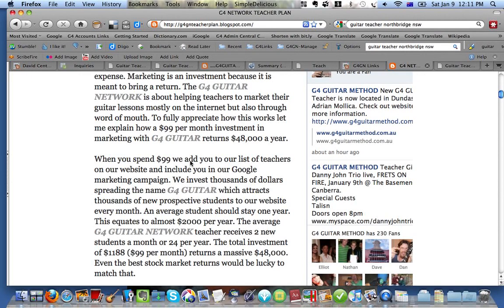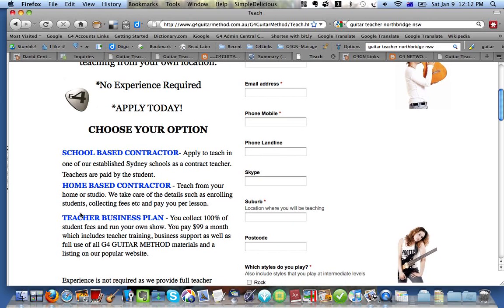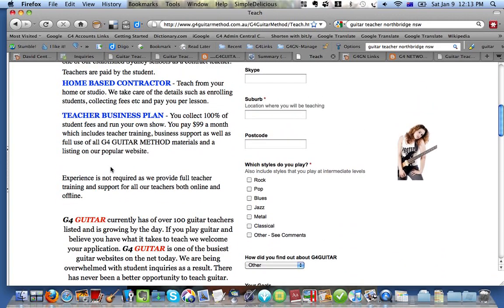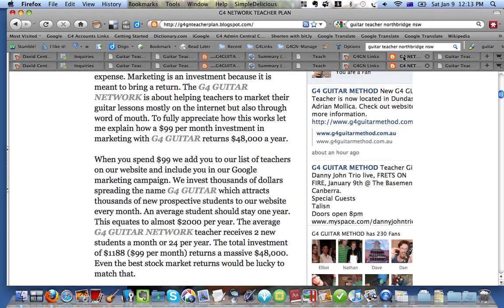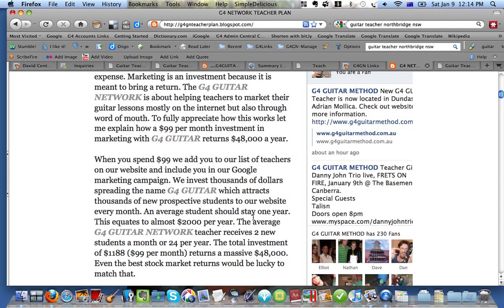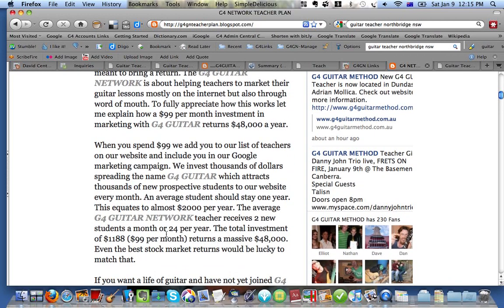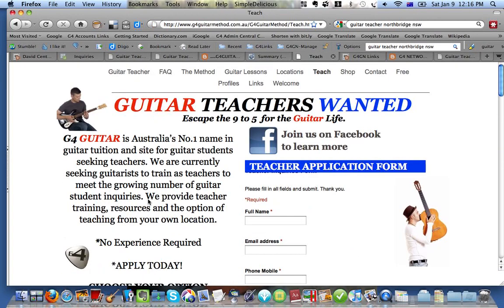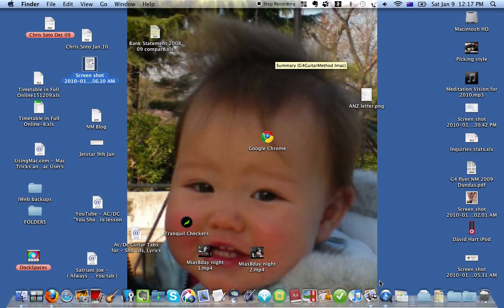G4GN Video Part 2 - Computer.m4v